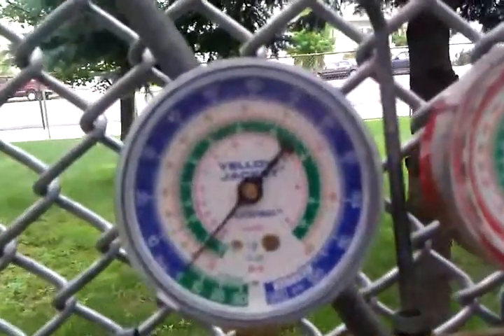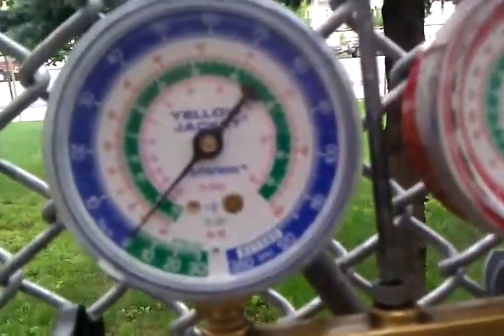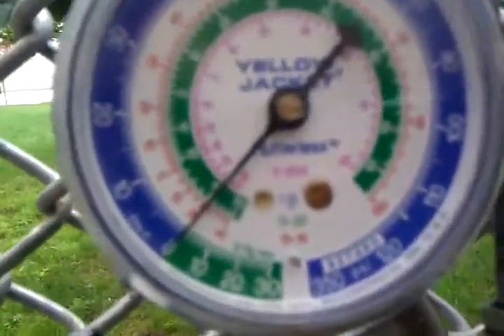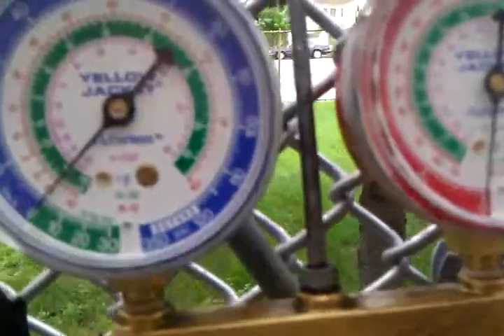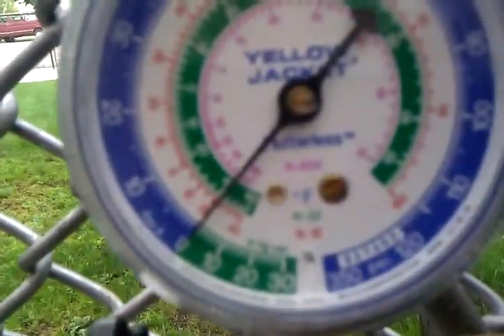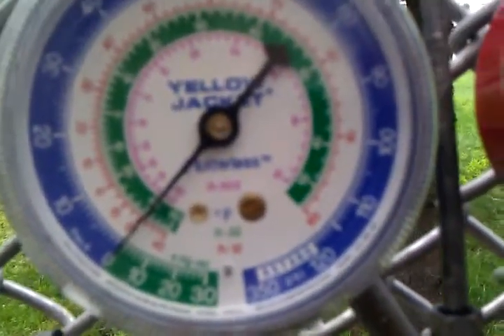Hvac Gauge Manifold Calibration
I show how to adjust the needles on the low and high side of your gauge manifold